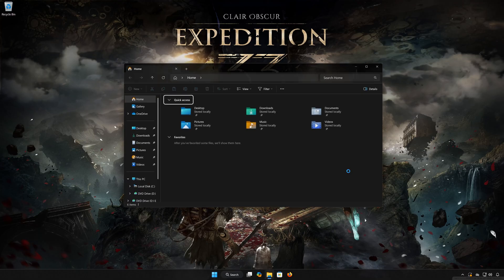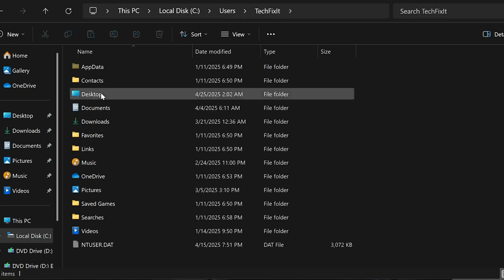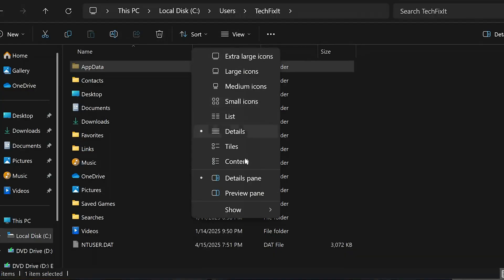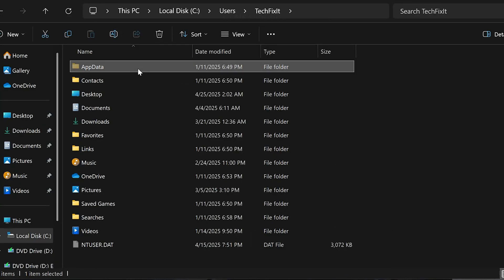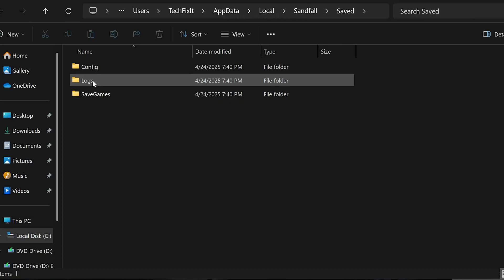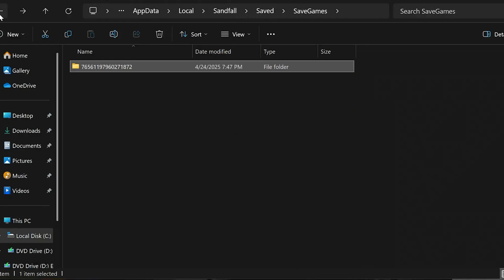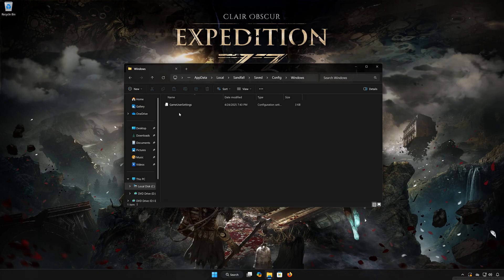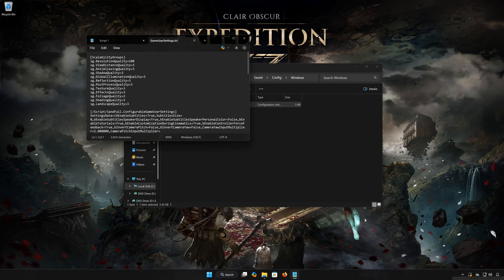Clair Obscur Expedition 33: Where Is The Save Game Files/Config Files Located On PC Tutorial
In this tutorial, you will learn where to find your save files in Clair Obscur Expedition 33 on PC and  Xbox Gamepass.